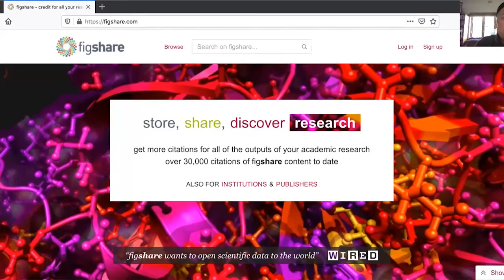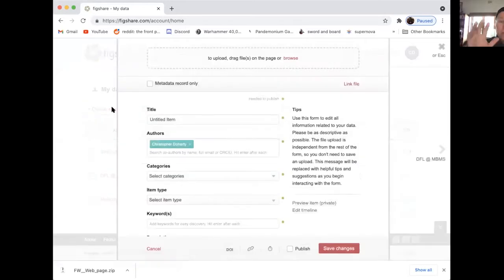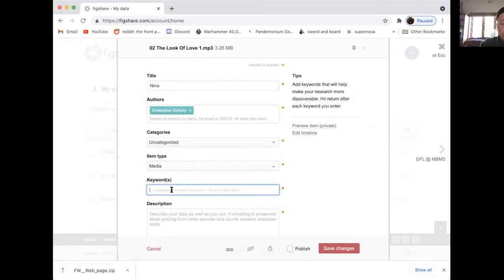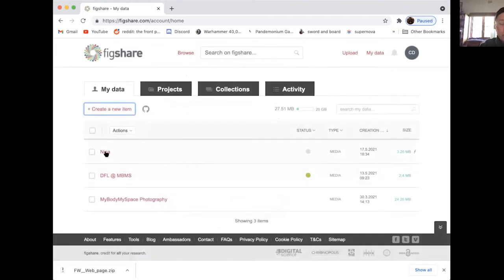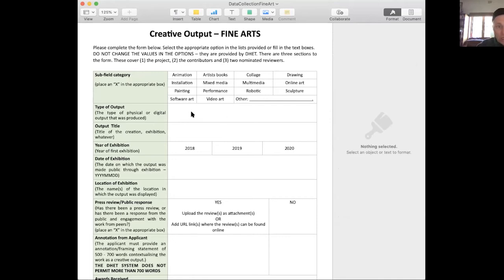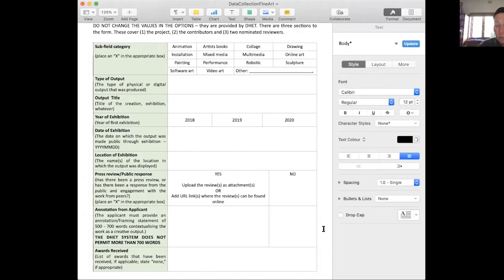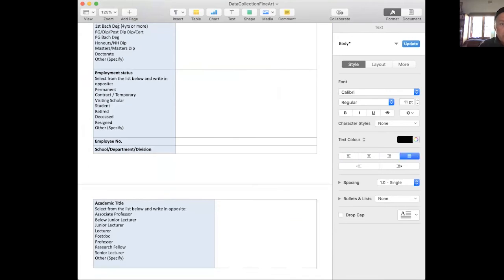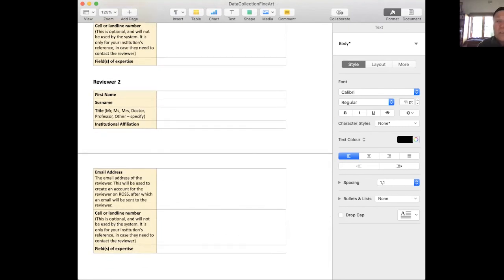Wits Creative Research Outputs Submission Process 2021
A short, step-by-step walk through of the process for submitting Creative Research Outputs for DHET assessment and research accreditation.  This is the process that must be followed in 2021, for Creative Outputs that were performed/published/exhibited in the years 2018/2019/2020.